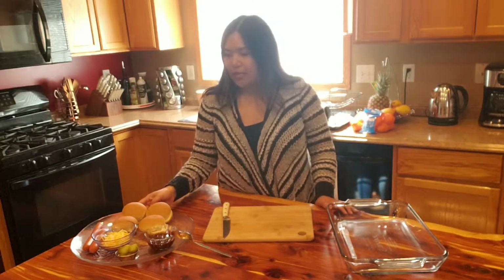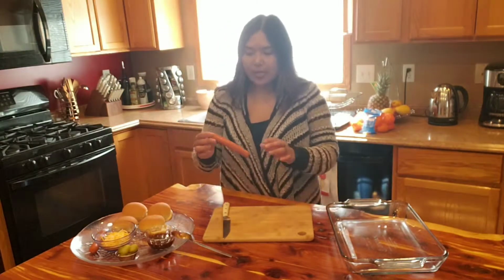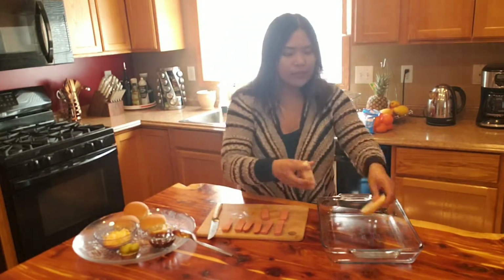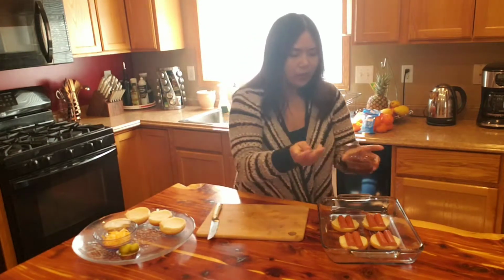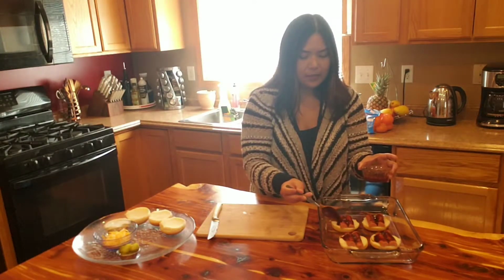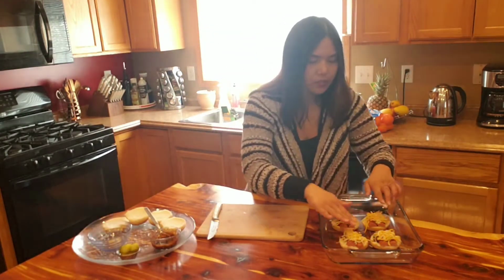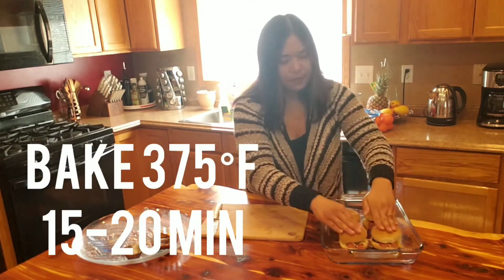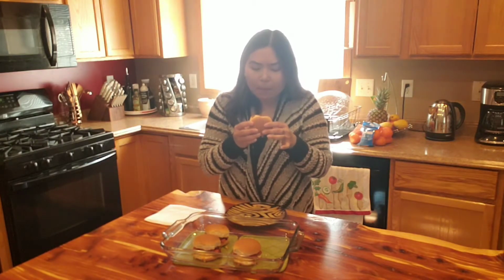Hot Dog Sliders (kid friendly) | Janny's Kitchen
In this video, I'm going to show you how to make delicious Hot Dog Sliders!  It is great for appetizer, game night or a family meal.

Ingredients:
2 hot dogs
4 sliders buns
BBQ sauce
Cheese
Pickle slices